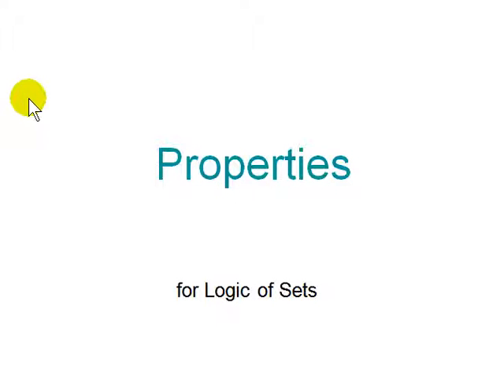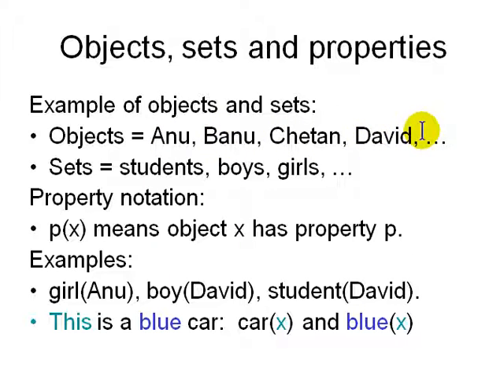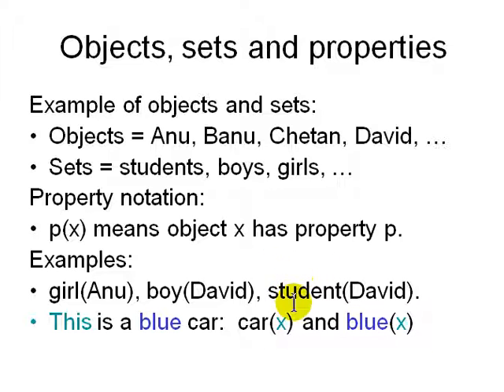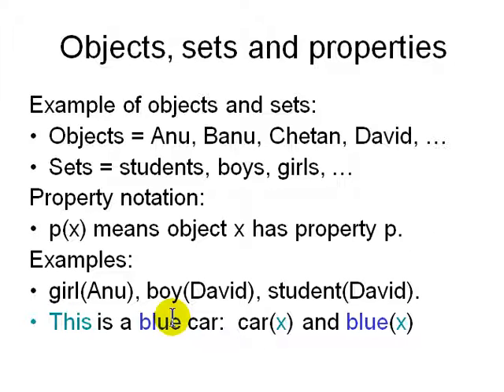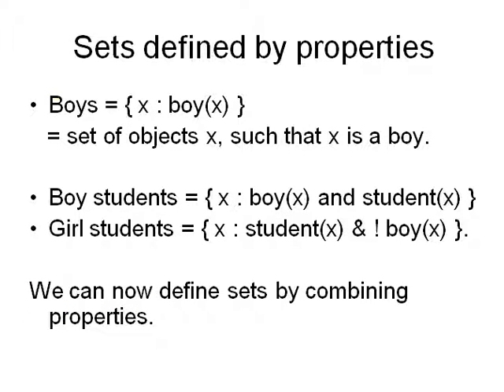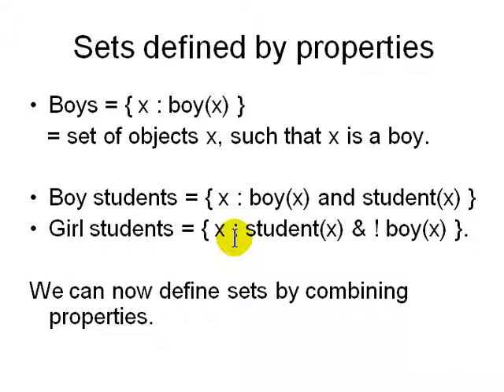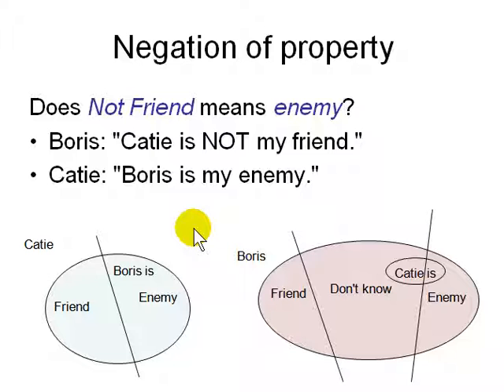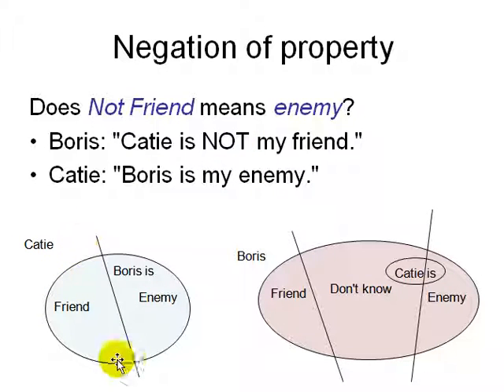Unary predicates for set theory in critical thinking